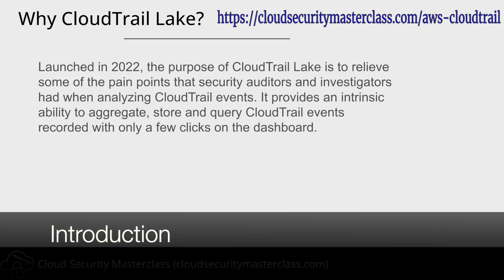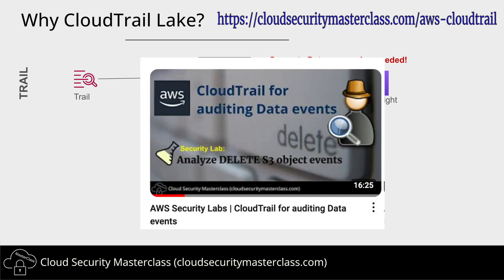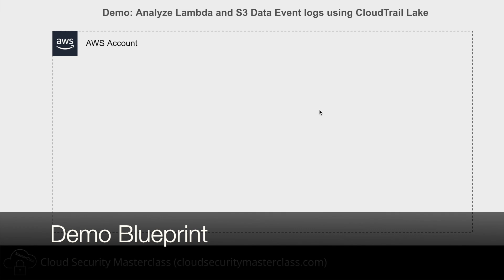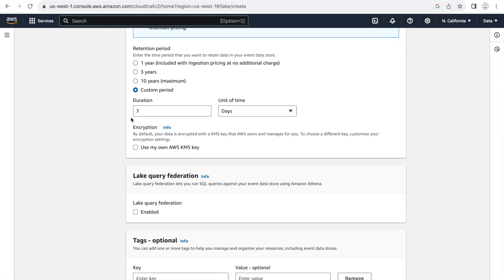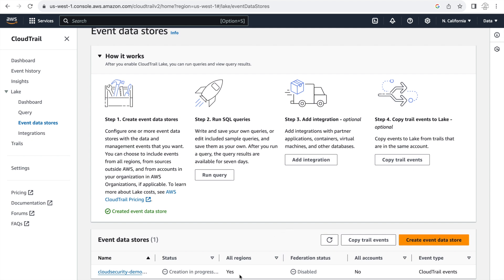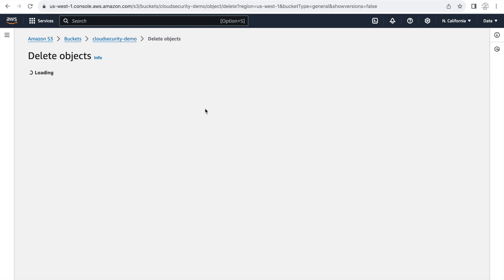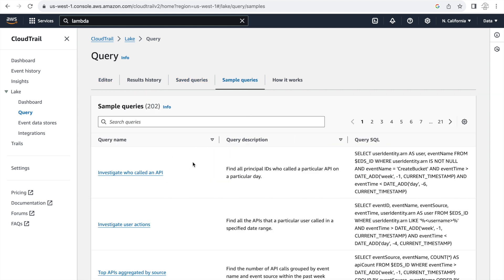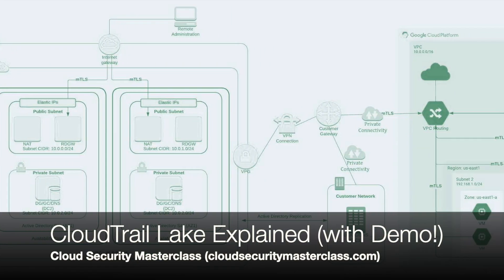AWS CloudTrail Lake Explained (With Demo!)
Understand why and when to use CloudTrail Lake with a demo of logging and analyzing data events for Lambda function and S3 bucket.

Chapters:
00:05 Why CloudTrail Lake?
04:09 Demo Blueprint
04:59 1/4 Create Event Data Store in CloudTrail Lake
08:25 2/4 Create Lambda function
09:40 3/4 Create S3 bucket and perform API events
10:29 4/4 View API events with CloudTrail Lake